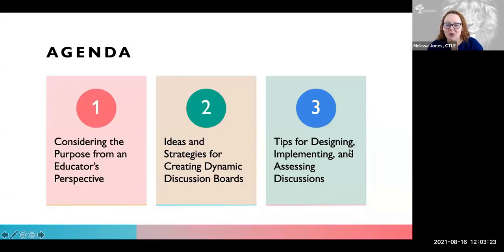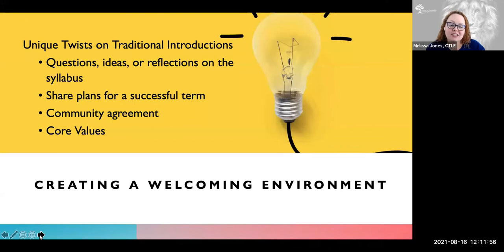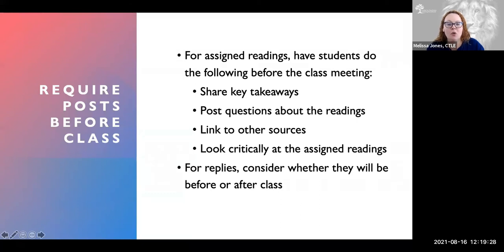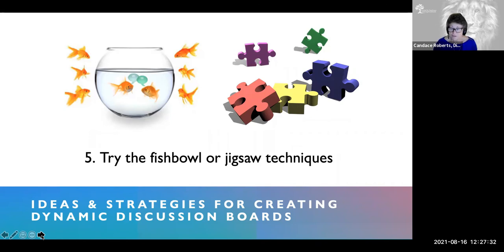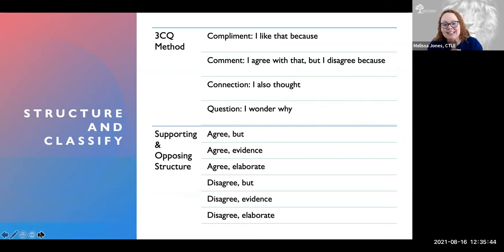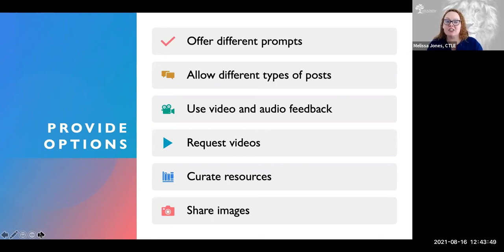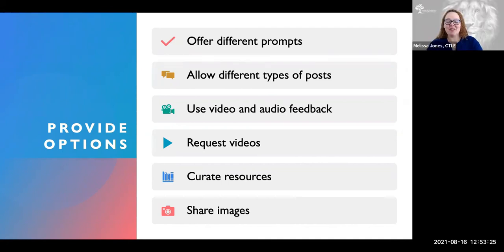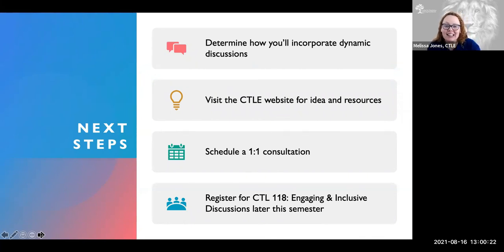Dynamic Discussions Webinar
While we often think of discussion forums as part of online classes, using discussion boards in on-ground and blended learning environments holds great potential for engaging students, improving learning, and supporting teaching. In this webinar, we will explore some creative strategies for developing dynamic discussion boards that can be adapted for any delivery format.